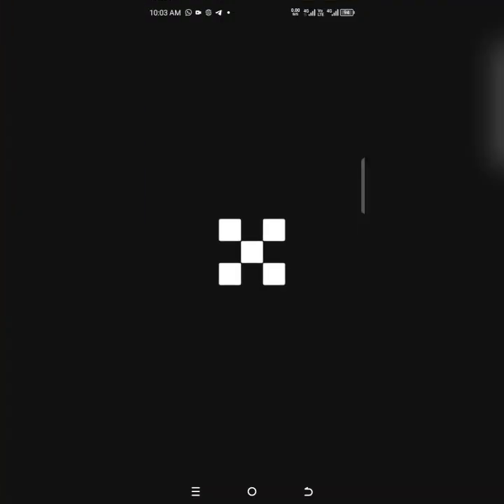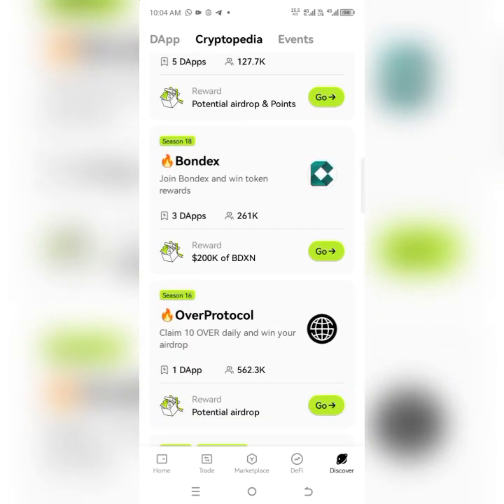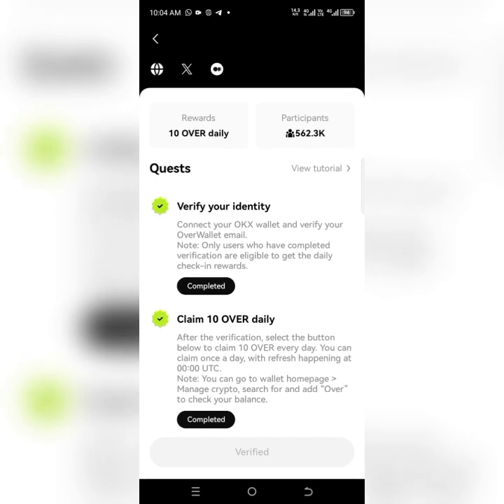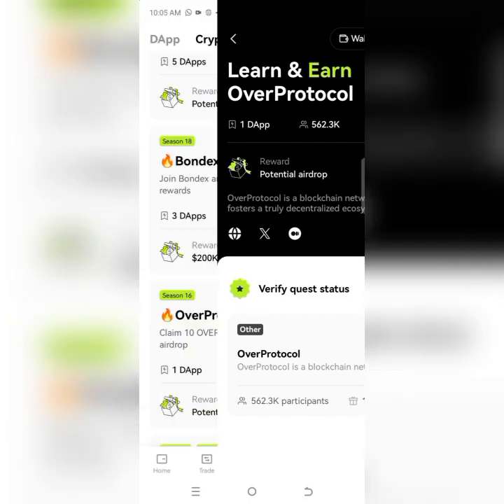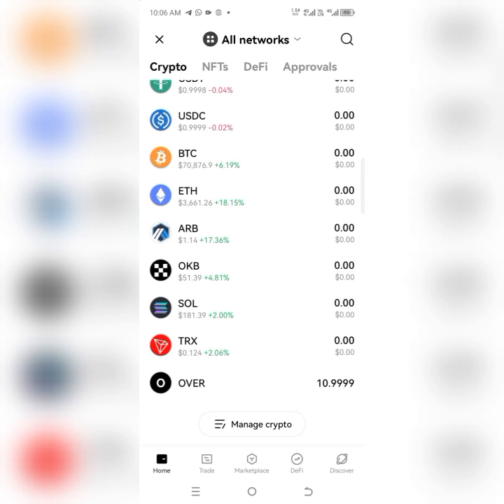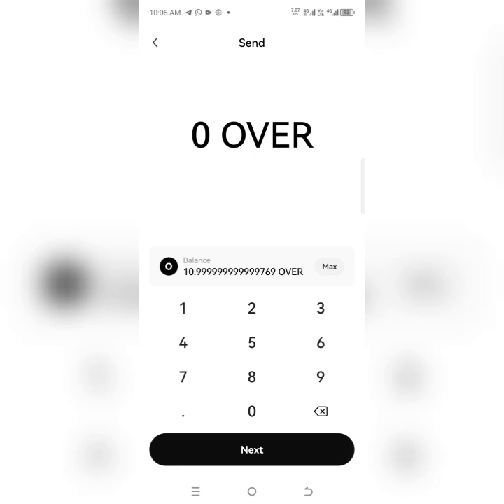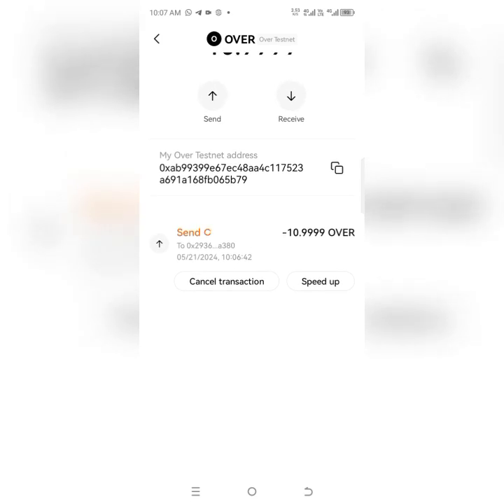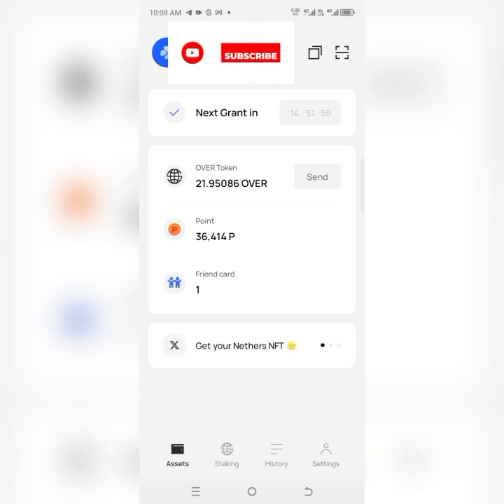Over Protocol to Be Listed on OKX | Link Over Wallet to OKX... Send Over token to OKX Wallet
over protocol listing
over protocol
over protocol stake
over protocol testnet
over protocol new update
binance listing
over protocol listing okx
over protocol listing binance
over protocol airdrop claim
okx listing
binance new coin listing
over protocol airdrop withdrawal
how to coin buy before listing on exchange
how to buy new coin before listing on exchange
over protocol tokonomics
how to mine vv token
how to find new coins before listing on coinmarketcap